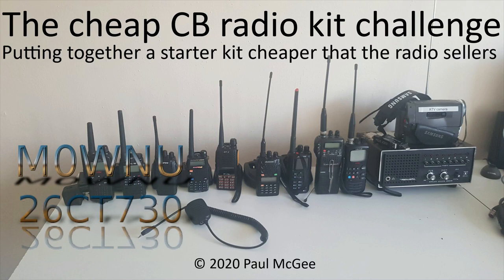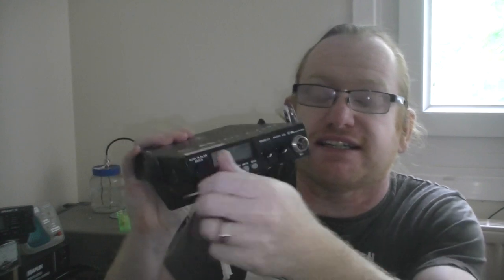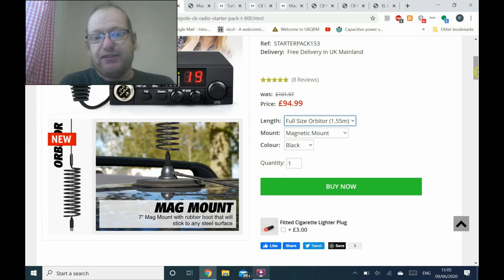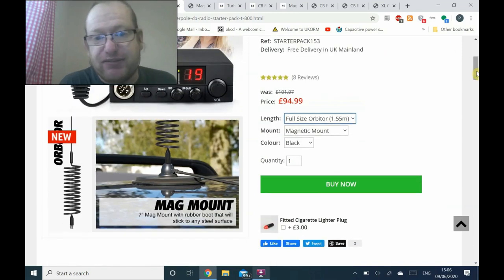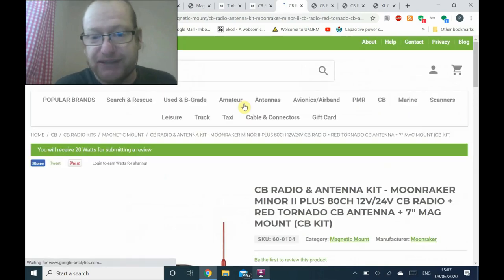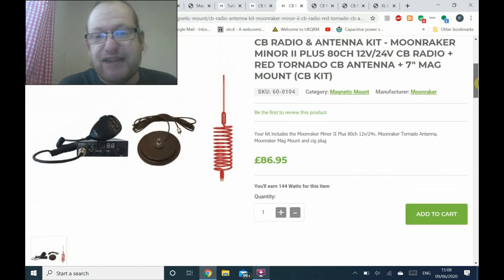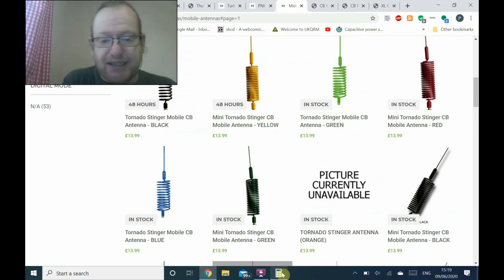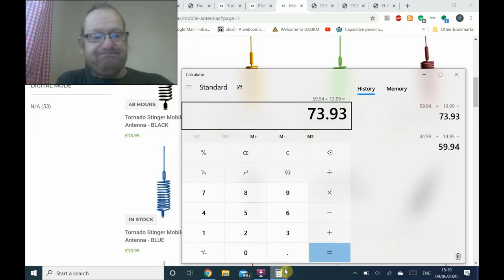The cheap CB radio kit challenge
I set myself a challenge of putting together a cheaper starter kit for CB radio than the radio suppliers without using eBay, the criteria for the kit is a magnetic mount, full size springer/orbitor antenna, and a radio with physical volume, squelch and channel change controls, and the total cost of the hardware, without postage and packing, to be under £80, is it doable? watch and find out

The magmount (scroll down for items B12p or B12b)